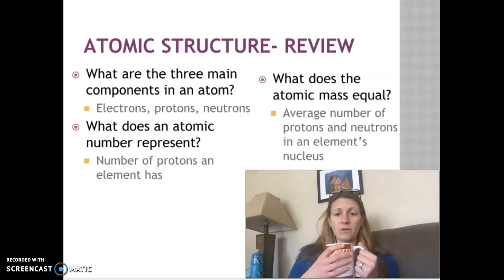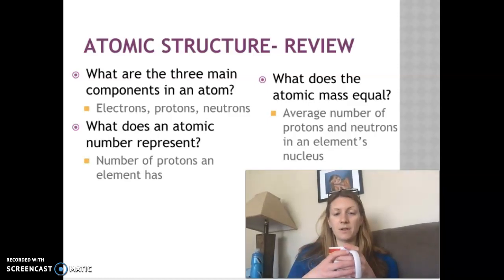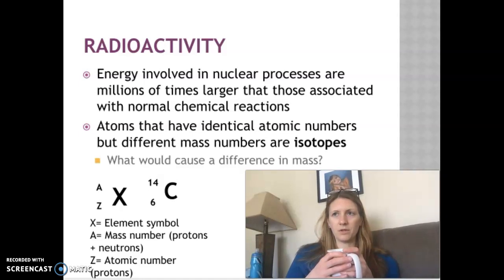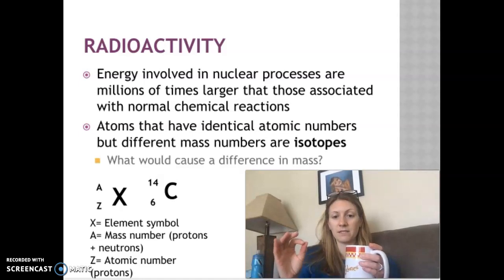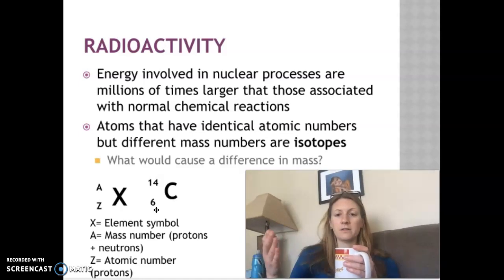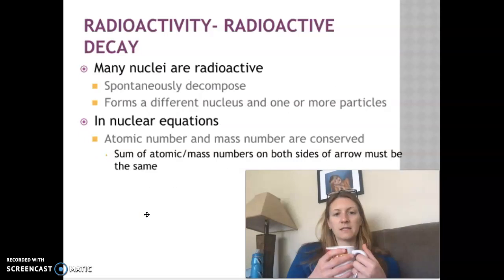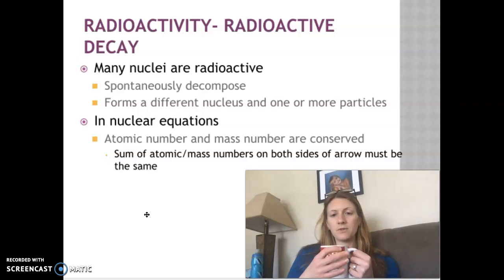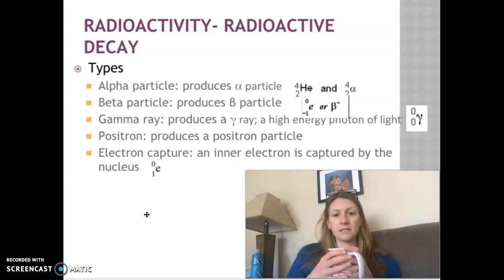Nuclear Reactions Lecture 1